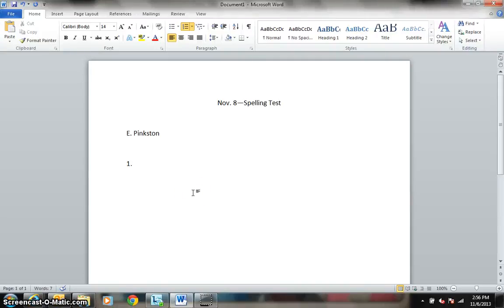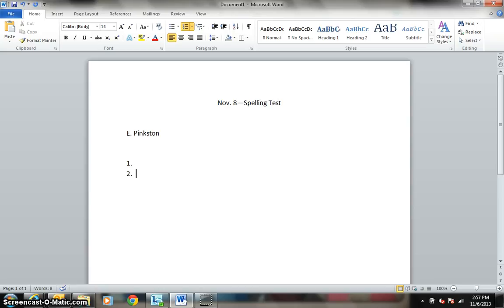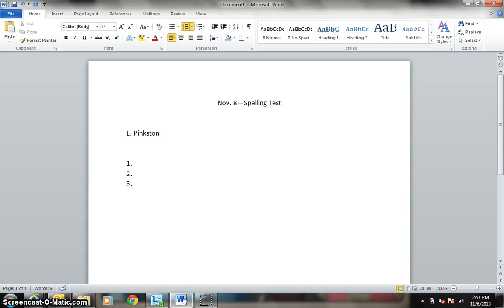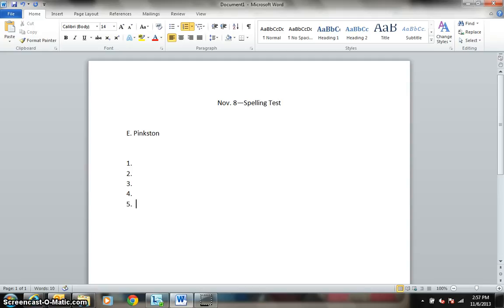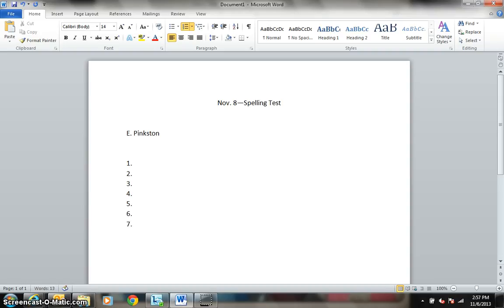E Pinkston Nov 8